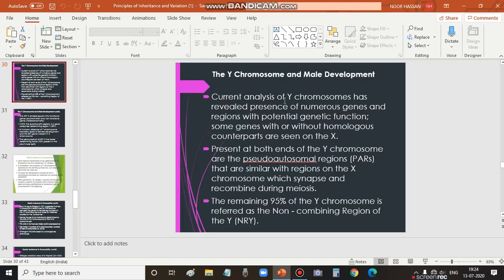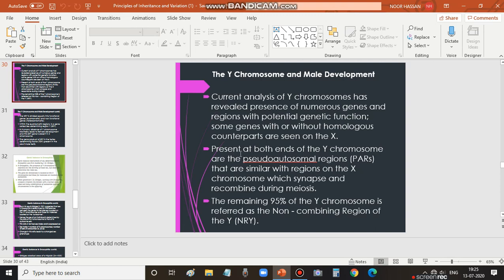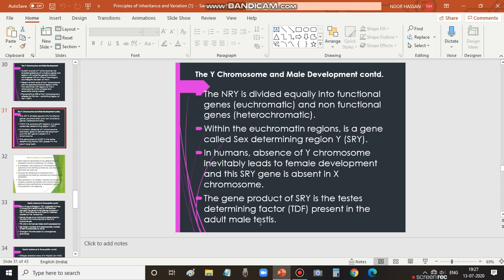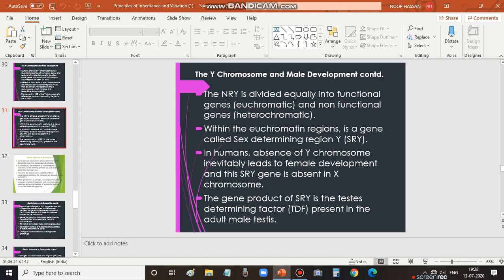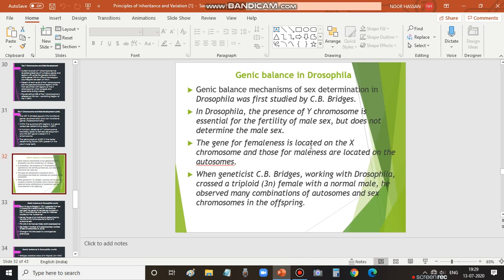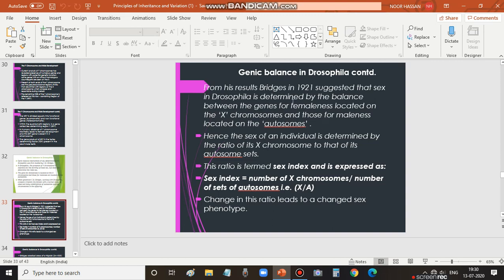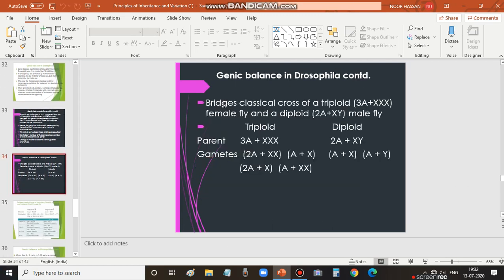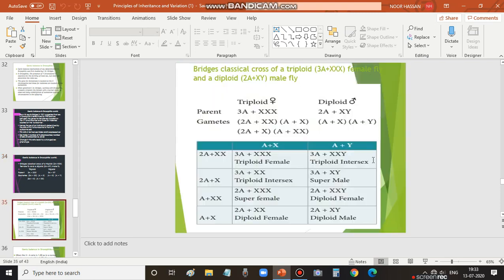TN SAMACHEER CLASS-12 ZOOLOGY PRINCIPLES OF INHERITANCE AND VARIATION - PART 7